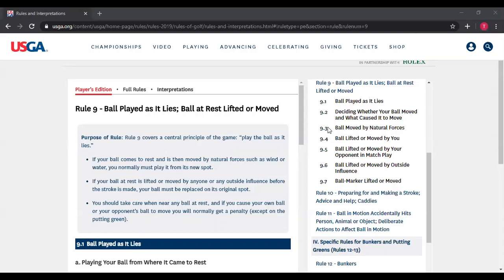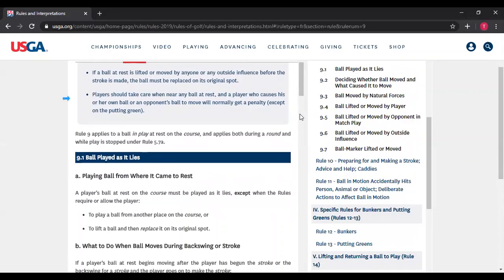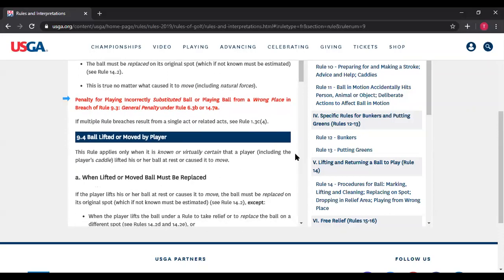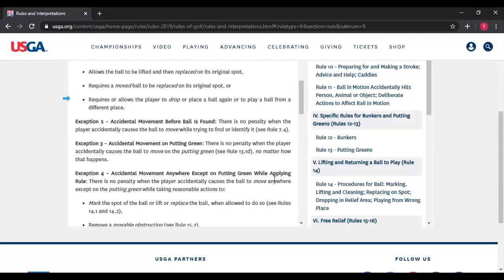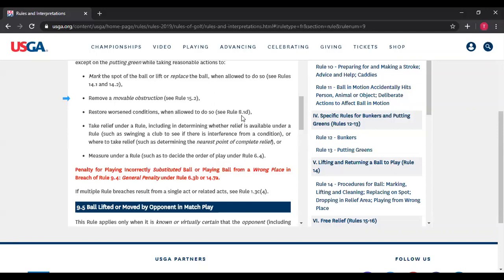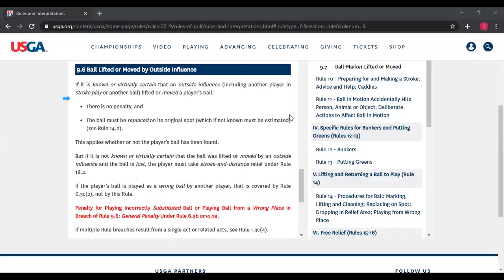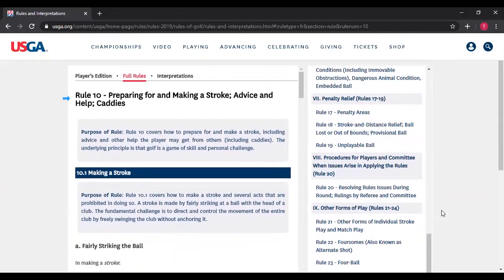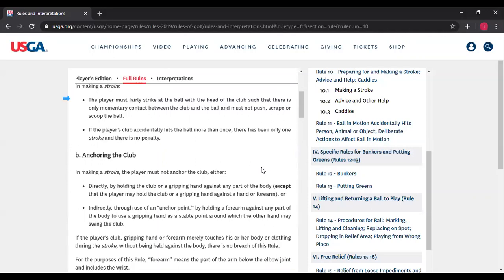2020 WSGA Rules of Golf Review Session #3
WSGA Rules Review Session #3 covers rules 9-13.